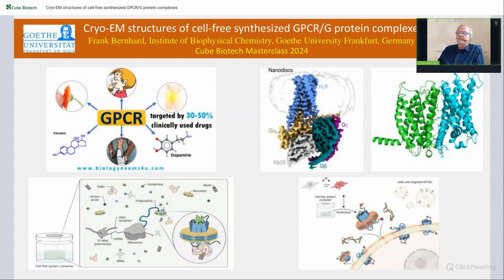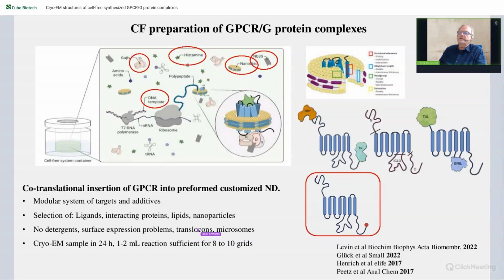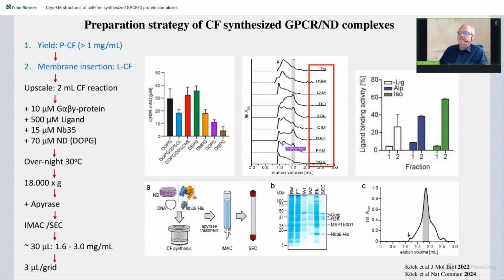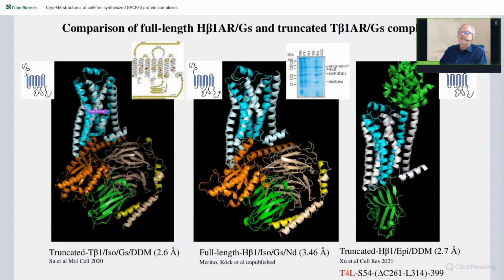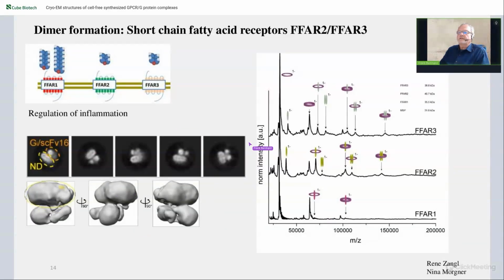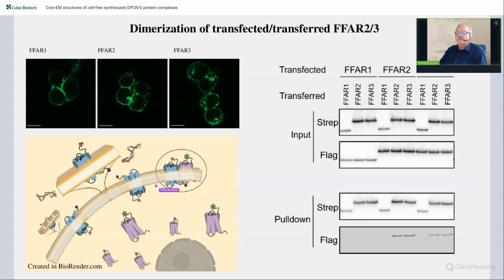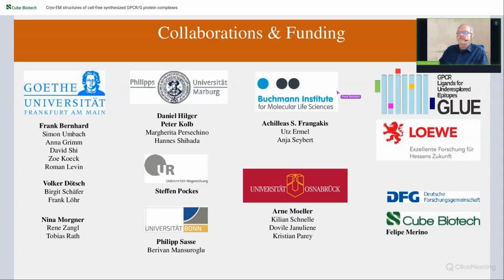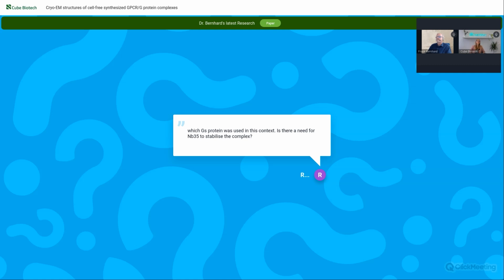Cryo-EM structures of cell-free synthesized GPCR/G protein complexes with Dr. Bernhard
KEY TAKEAWAYS

Cell-free expression is a modular system and protocols can be adjusted to different targets.

E. coli lysates represent an affordable and efficient production pipeline giving fast access to non-truncated GPCR structures in active conformation.

Co-translational insertion of membrane proteins into preformed nanoparticles avoids any detergent contacts and reduces sample preparation procedures to less than 24 hours.

Cell-free expression is an interesting alternative platform for the production of membrane proteins that are difficult to synthesize in conventional cell-based expression systems.

Dr. Frank Bernhard

Frank Bernhard is leader of the cell-free expression unit at the Centre for Biomolecular Magnetic Resonance at the Goethe University Frankfurt. After research stays in Germany, USA and Australia, he joined as lab leader the Institute of Biophysical Chemistry at the University Frankfurt. The portfolio of the cell-free expression centre includes the development of cell-free lysates, protein labelling, nanoparticle technologies as well as the tailored design of membrane protein expression protocols. A current focus is the structural evaluation of cell-free synthesized GPCRs and their complexes in lipid environments and the concerted functional characterization of GPCRs in vitro and in vivo by applying a new nanotransfer technique.